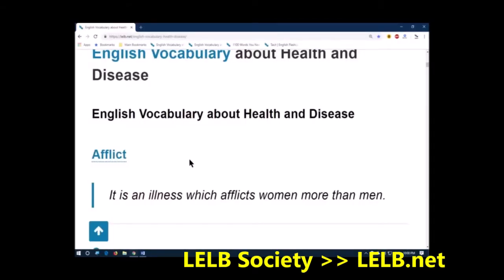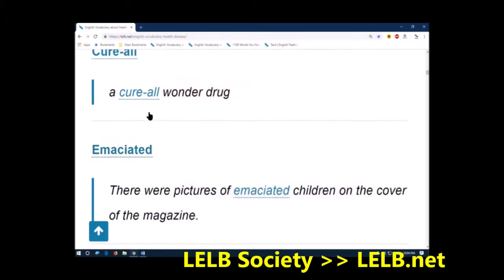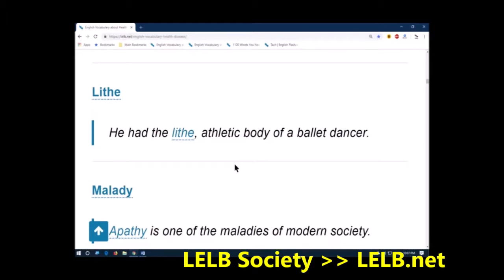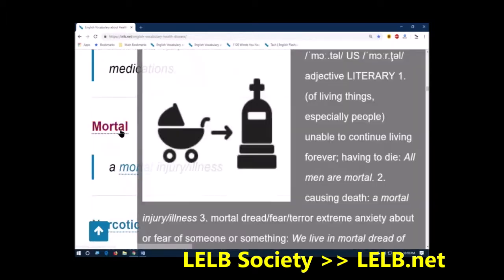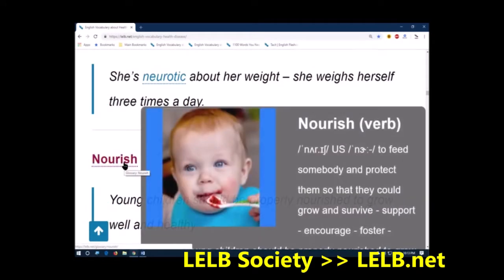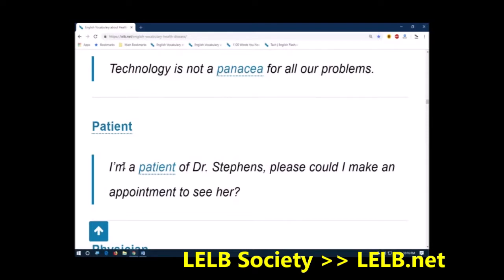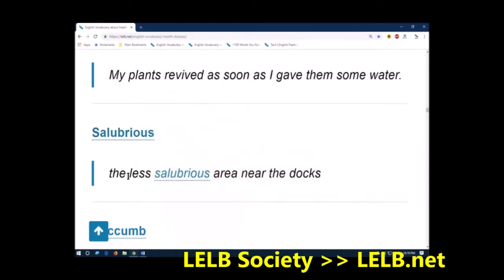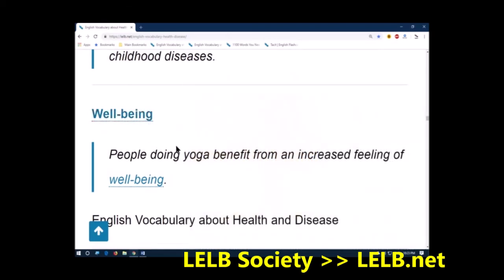English Vocabulary about Health and Disease with Flashcards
English vocabulary about health and disease with flashcards for IELTS and TOEFL.